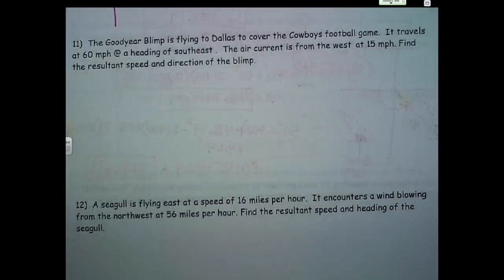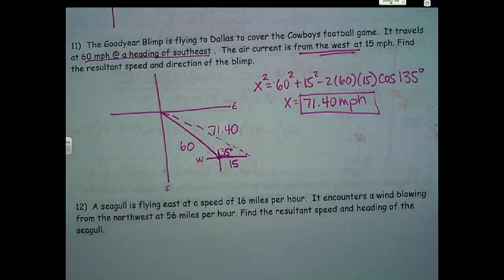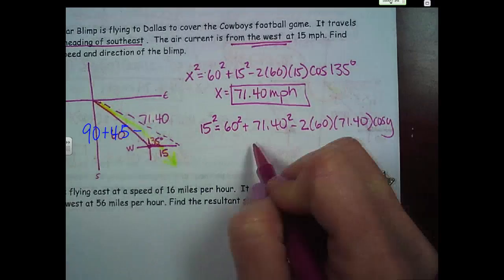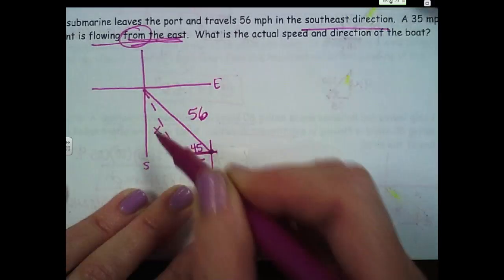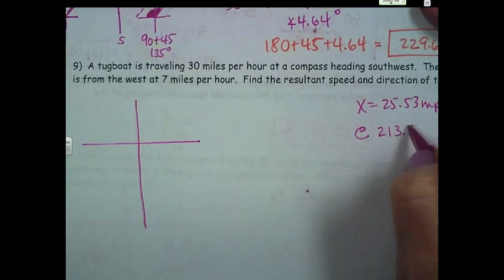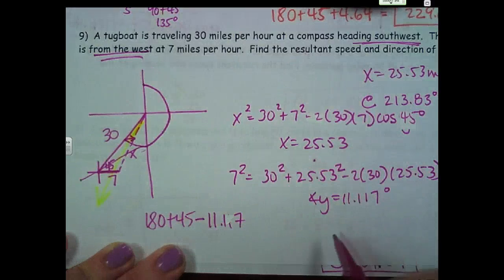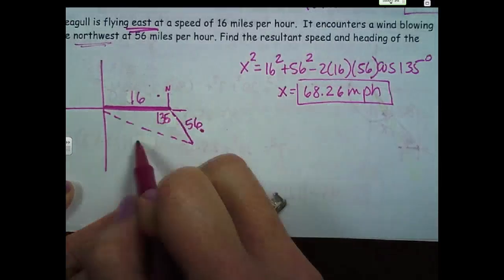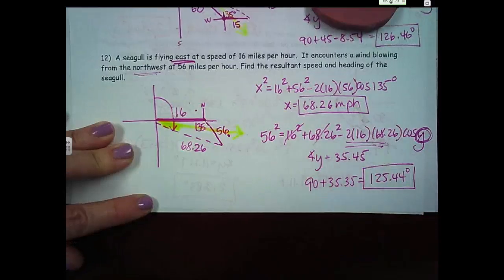3/24 Vector Applications Day 3 Part 2